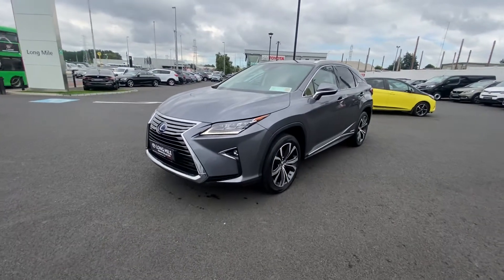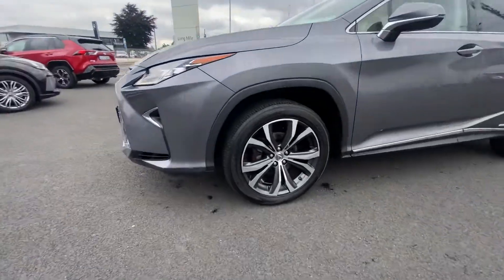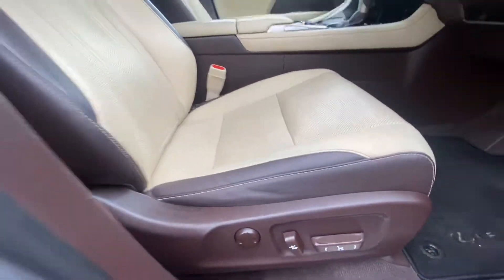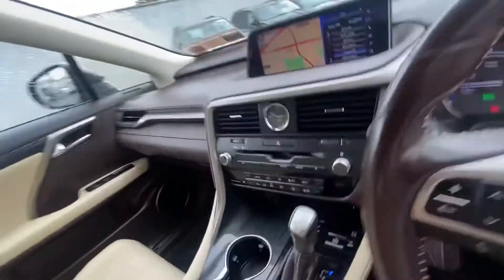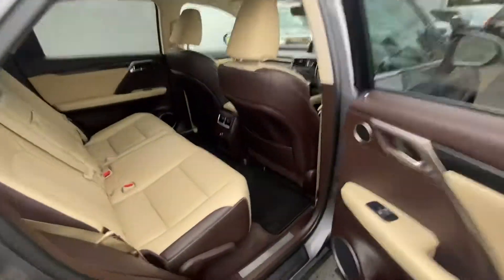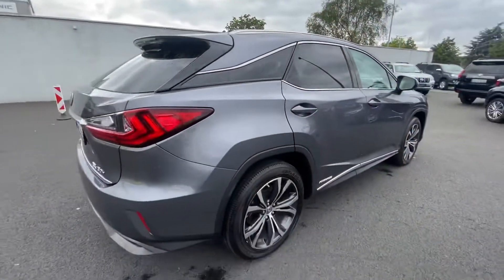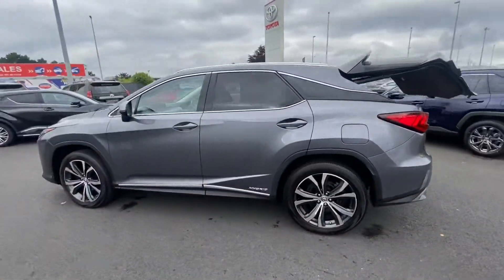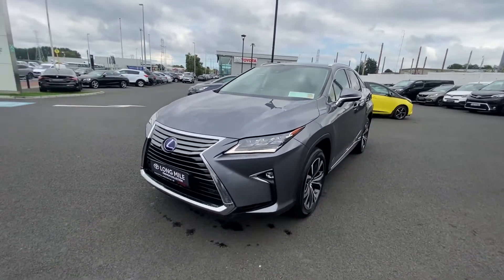2018 Lexus RX450H 3.5 Hybrid Luxury AWD